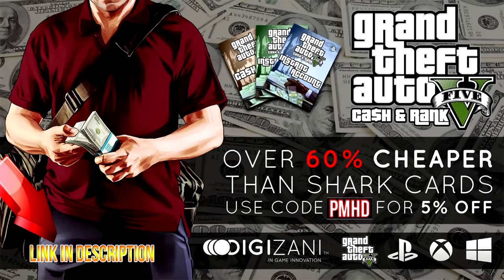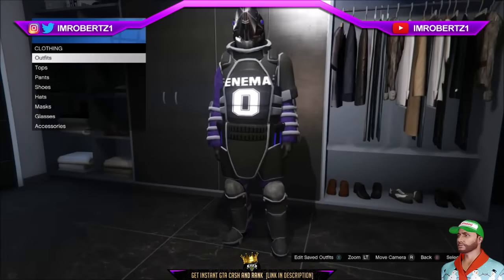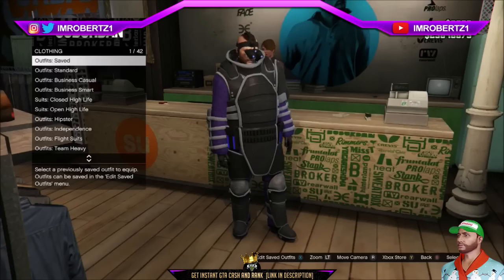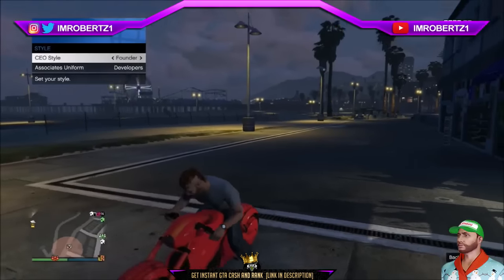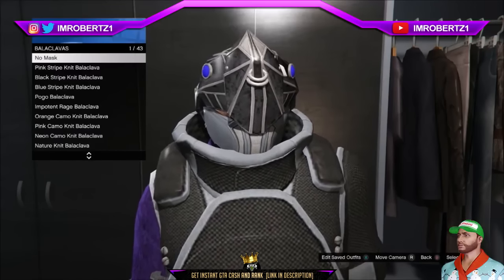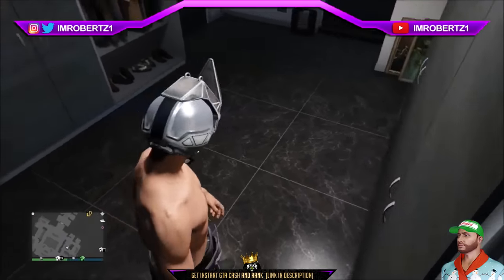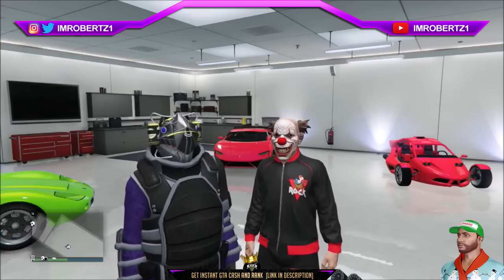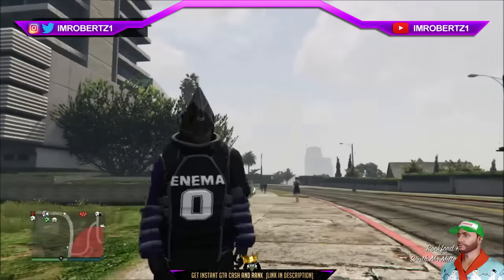GTA 5 TOP GLITCHES 1.37! TOP 10 'JUGGERNAUT GLITCHES' Patch 1.37! BEST JUGGERNAUT Clothing Glitches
Submit your GTA 5 Glitches, Clips, Stunts, Funny Moments, Wins and Fails to our

★ Need Intros or GFX? Checkout PrestigeStudios! (My team) Also, Submit your videos to our website!

GTA 5 Online: *NEW* ''MODDED HAIR AND MASK GLITCH'' After Patch 1.37! RARE MODDED CLOTHING GLITCHES!

In today's GTA 5 Online Money Glitch 1.37 video, JamieSD shows you a GTA 5 Online ANY CAR FREE GLITCH 1.37 ''Give Cars To Friends Glitch''  working after patch 1.37! This is a BRAND NEW ANY CAR FREE Or Give Cars To Friends GTA 5 Money Glitch Car Duplication Glitch working for ps4, xbox one and pc! I don't believe this gta 5 give cars to friends glitch 1.37 work for old gen consoles xbox 360 and ps3. Using this Any Car Free Glitch basically teaches you how to use the GTA 5 Money Glitch LOWRIDER Car Duplication Glitch and use this GTA V Money Glitch to learn How to Give ANY Car Free to your Friends. This is the Best GTA 5 Money Glitch Give Cars to Friends Glitch right now so be sure to smash that LIKE Button for More GTA 5 Money Glitches, GTA 5 Car Duplication Glitches, GTA 5 Any Car Free Glitches and Give Cars to Friends Glitches!

►GTA 5 ANY CAR FREE GLITCH 1.37! *NEW* ''GIVE CARS TO FRIENDS GLITCH'' MONEY GLITCH (Ps4, Xbox 1, PC)
►GTA 5 Online: *SOLO* BEST ''TOP 10 WORKING GLITCHES'' After Patch 1.37! (GTA 5 Top 10 Glitches 1.37)

▬▬▬▬▬▬▬▬▬ஜ۩♛ A Personal Note ♛۩ஜ▬▬▬▬▬▬▬▬▬

-Xav, PmHD